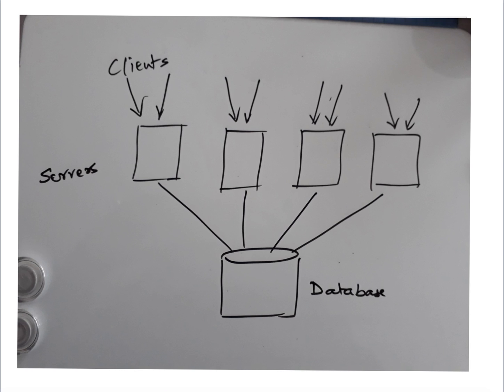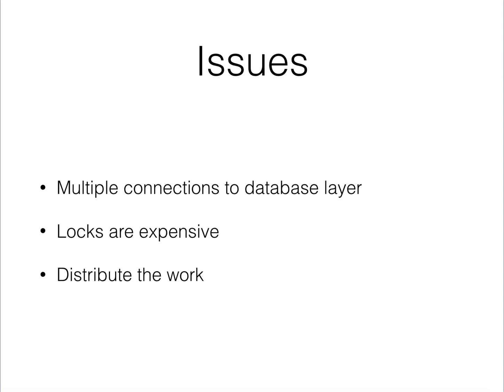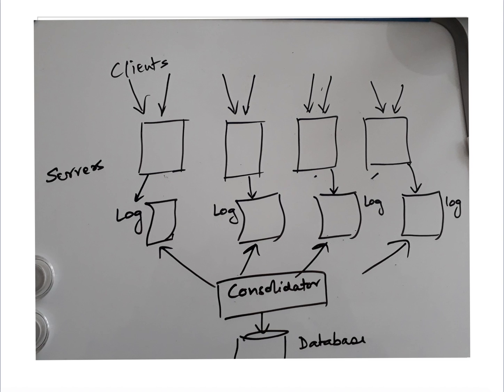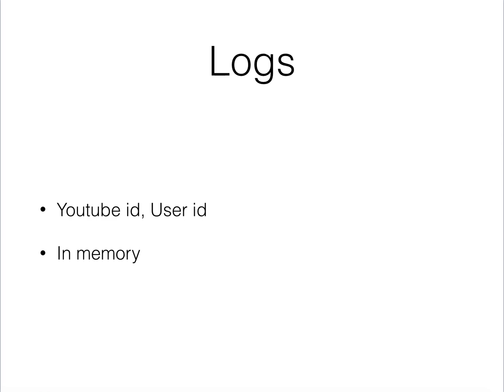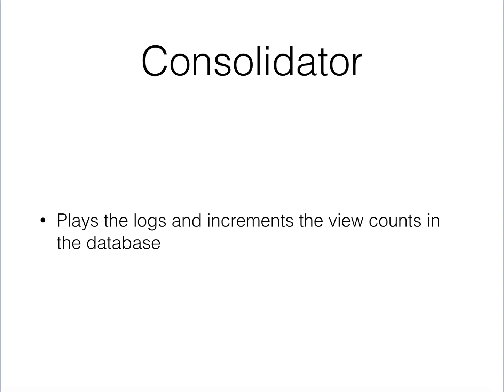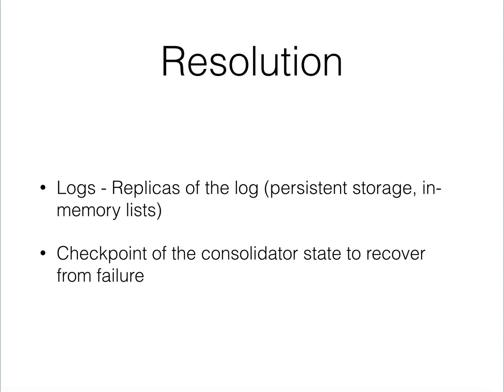Design youtube view counter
Describes a high level view of designing a system which calculates view counts.